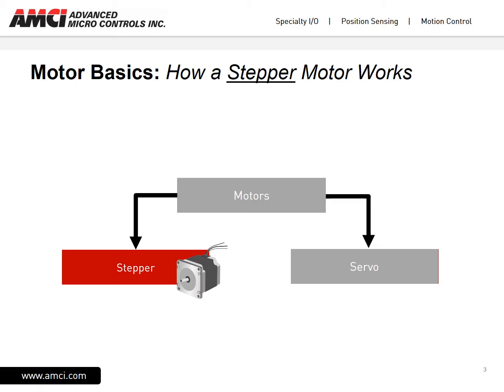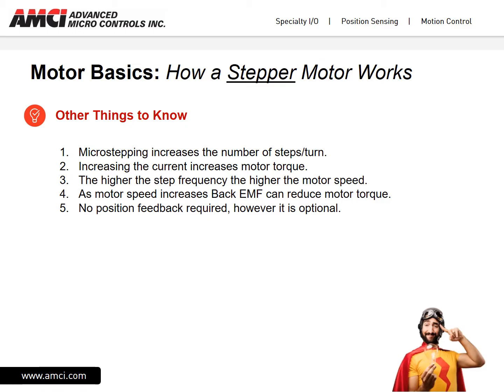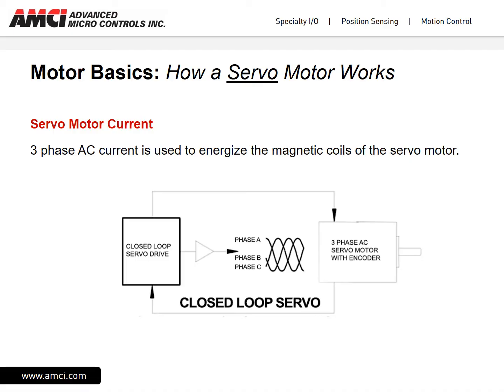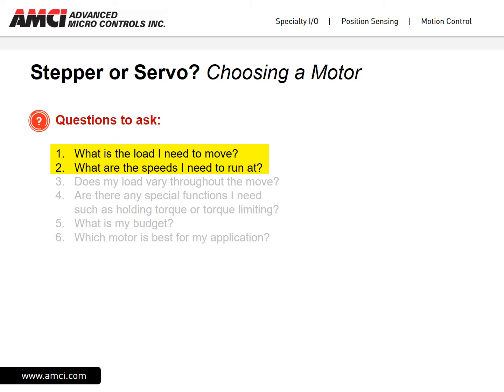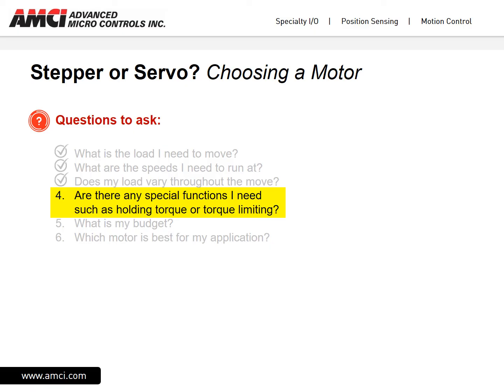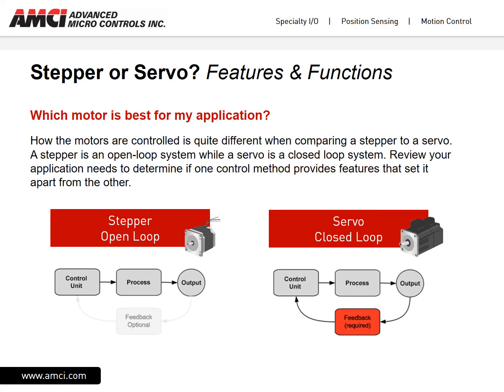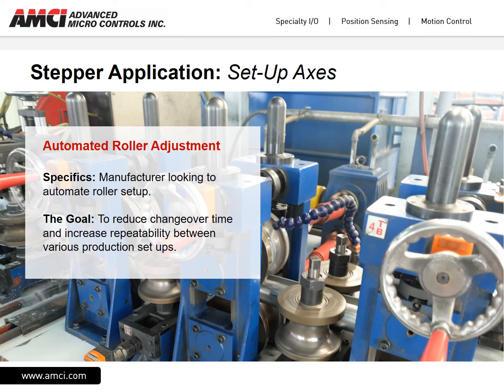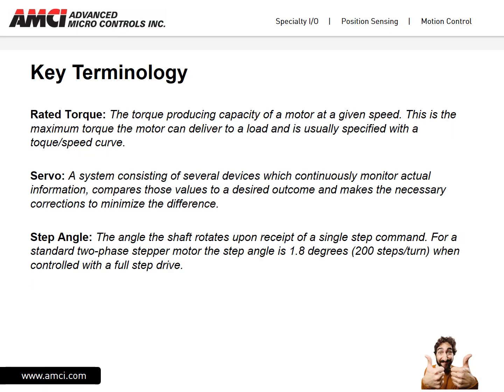Webinar: Stepper vs Servo - Understanding the Differences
AMCI's Motion Control Product Manager, Matt Tellier, presents this 20 minute webinar where he explains the topic of stepper vs servo.

This video will help you fully understand the differences between stepper and servo motors, and how to select the best motor for your application.  Matt covers motor basics including construction, current, functions and features, questions to ask when selecting a motor, application examples, key terminology, and additional resources.

Duration 23:13